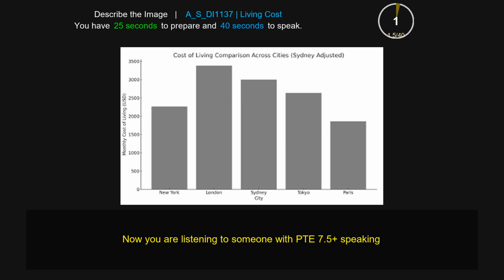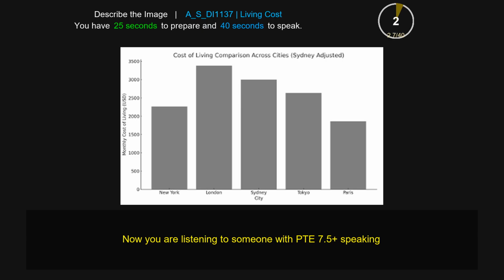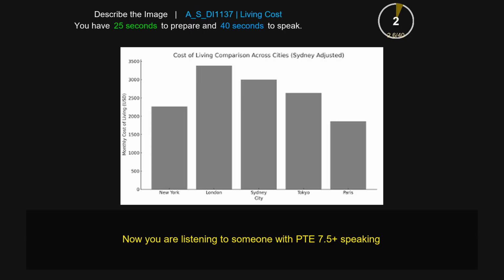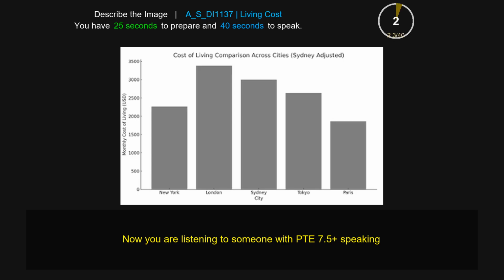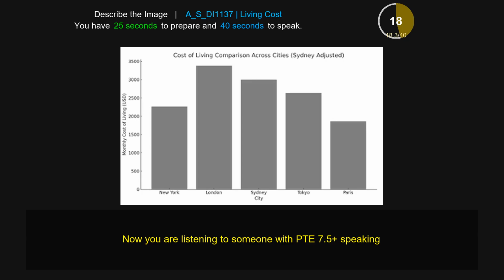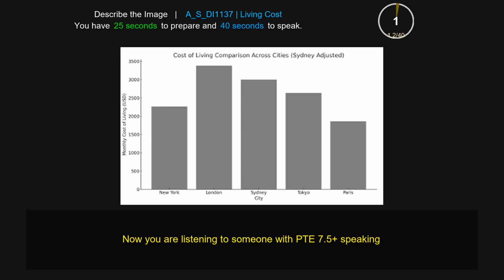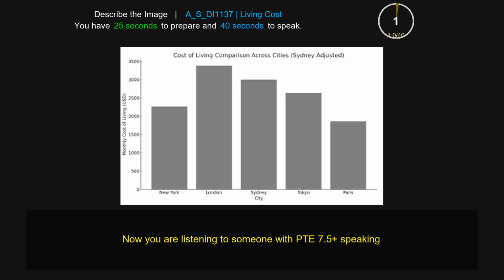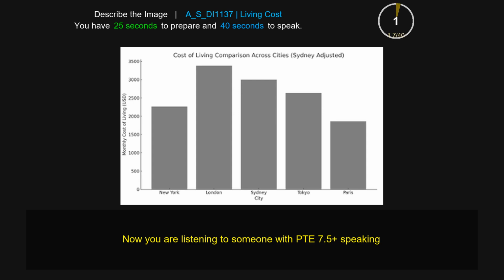PTE Describe Image bar chart 1137 City Living Cost Comparison